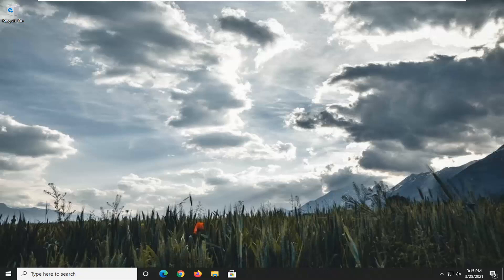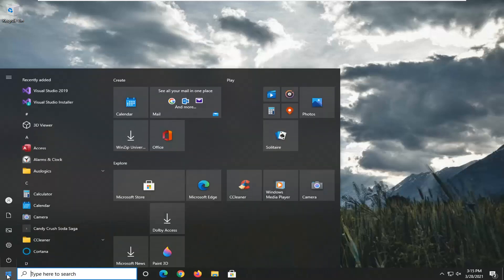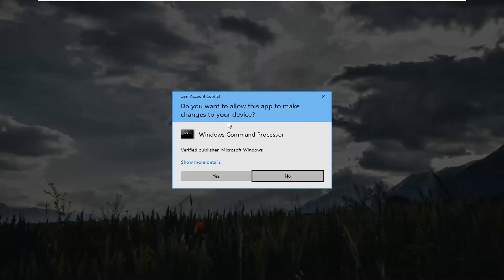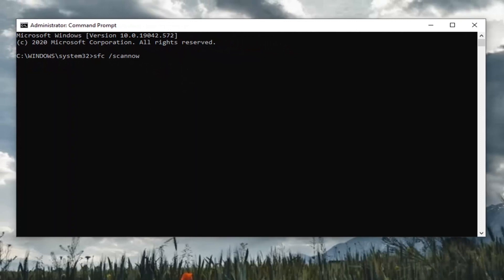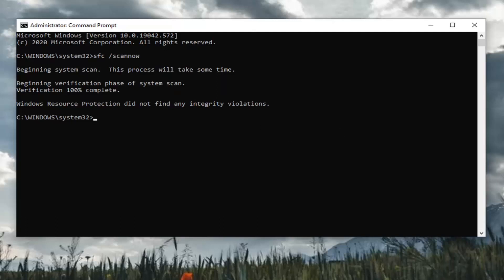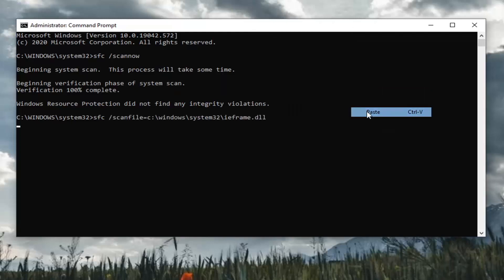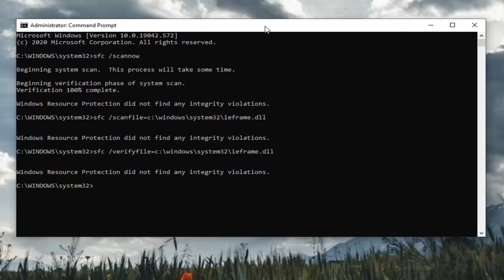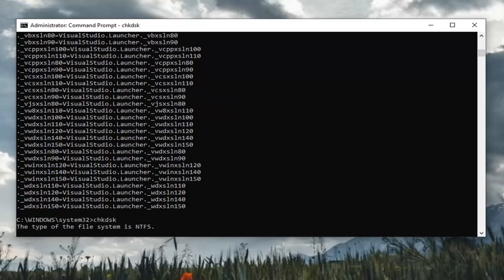0xc00d5212 - This Item Was Encoded in a Format That's Not Supported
0xc00d5212 - This Item Was Encoded in a Format That's Not Supported.

Commands Used:
sfc /scannow
sfc /scanfile=c:\windows\system32\ieframe.dll
sfc /verifyfile=c:\windows\system32\ieframe.dll
assoc
chkdsk

Error 0xc00d5212 is an error message that pops up for some Windows Media Player users when they try to play AVI videos.

Some Windows 10 users have noticed the error 0xc00d5212 (0xc00d5212 ) when trying to play AVI videos in both Windows Media Player and the Windows 10 Movies and TV app. When a video is launched, it displays the error code along with the message “Can’t play. The item was encoded in a format that’s not supported.”

Some Windows 10 users have noticed the error code 0xc00d5212 when trying to play AVI videos in both Windows Media Player and the Movies and TV app. When a video is launched, it displays the error code along with the error message The item was encoded in a format that’s not supported. This post offers the most suitable solutions you can try to successfully resolve the issue.

That error message states: This item is was encoded in a format that’s not supported. 0Xc00d5212.

Consequently, WMP doesn’t play the video. Below are a few resolutions that should fix the error 0xc00d5212 for some users.